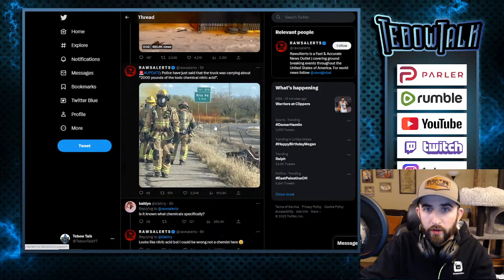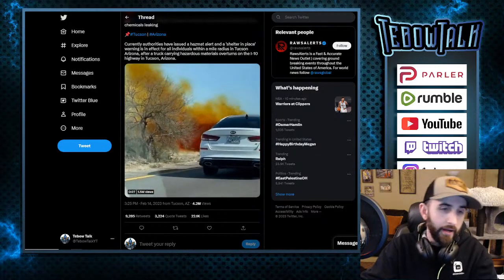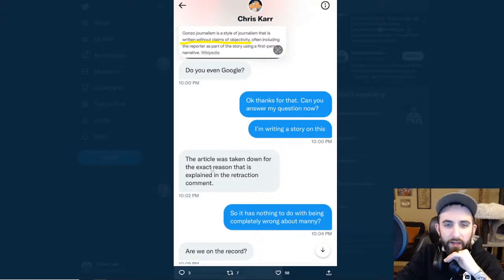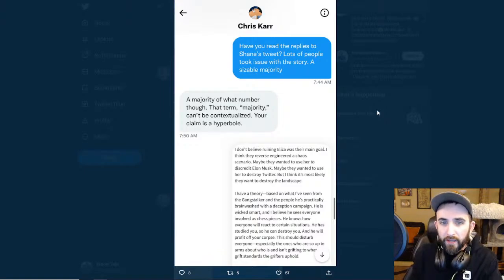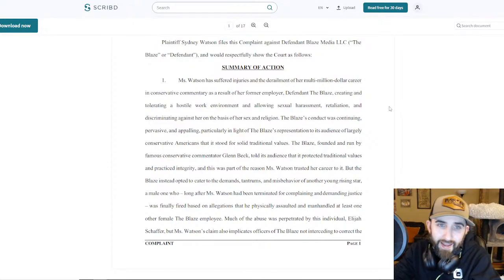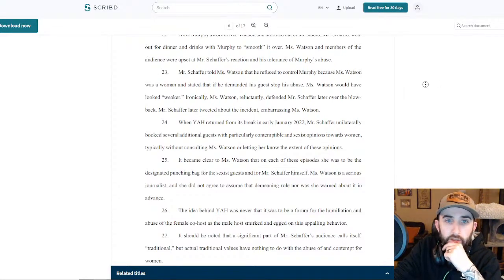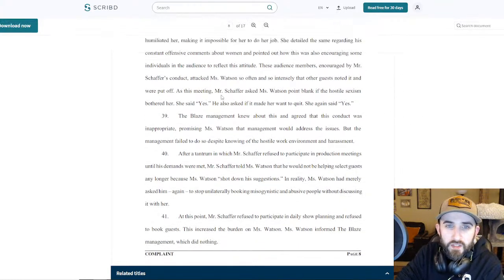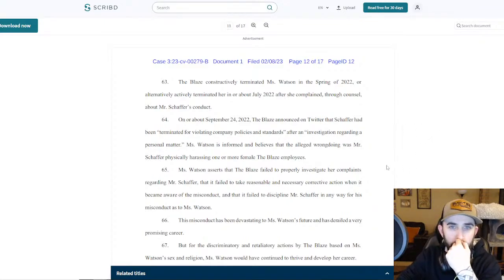Sydney Watson lawsuit! Timcast's reporters outed as scumbags! MSU shooter "pretending to be black"??